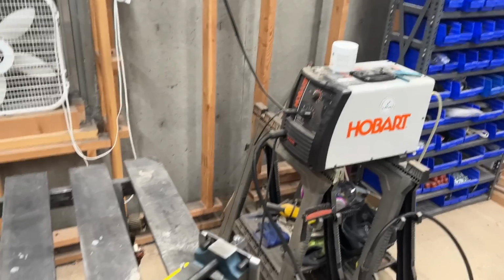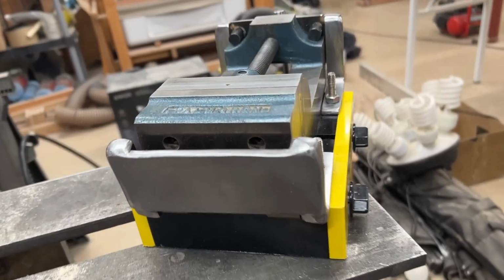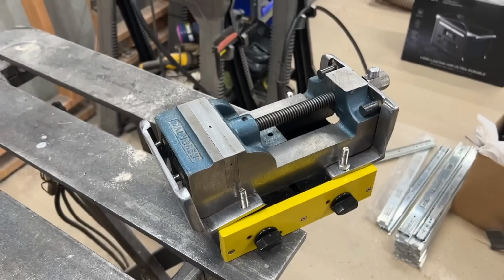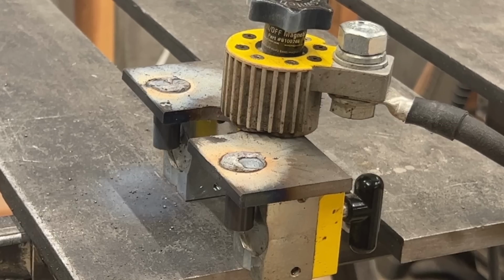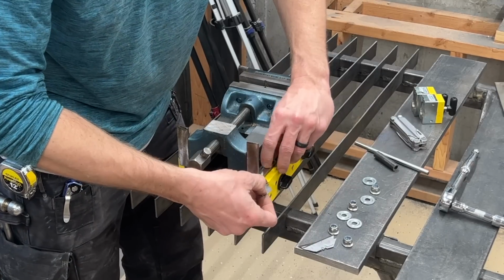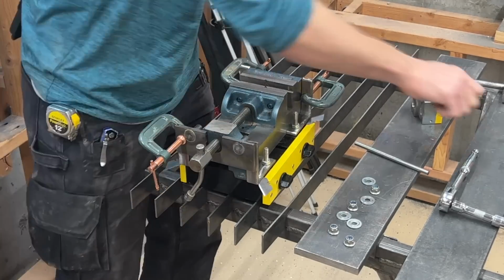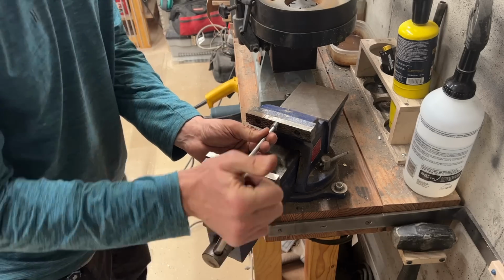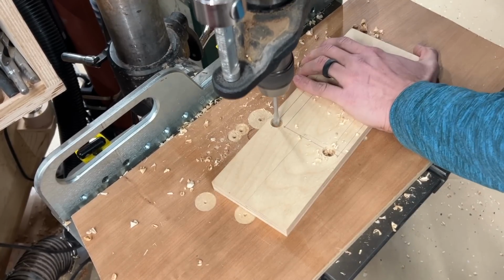Impossible to mount Vise, how would you do it?